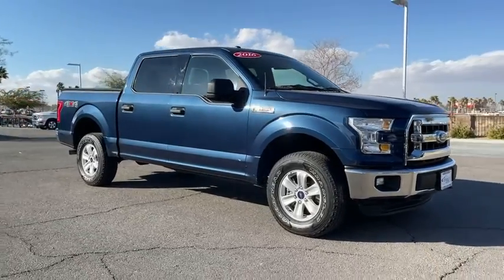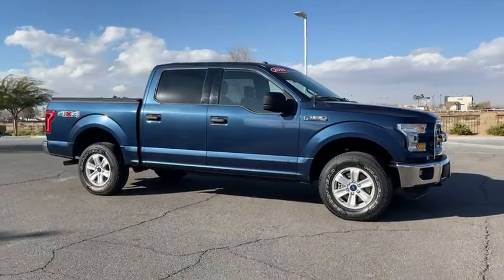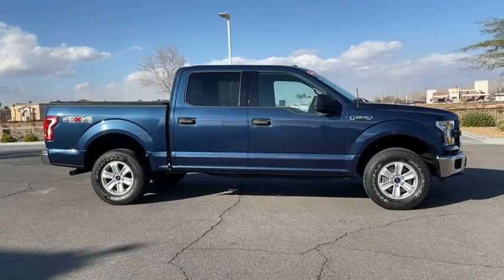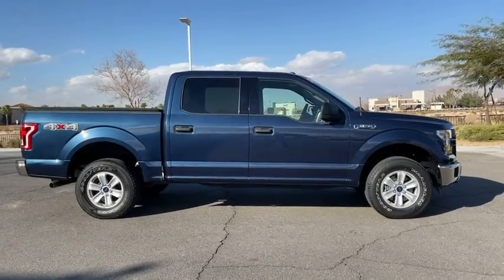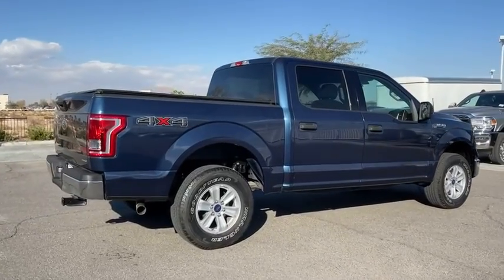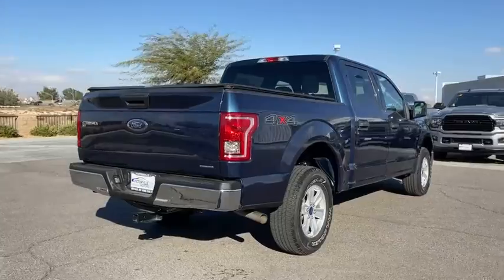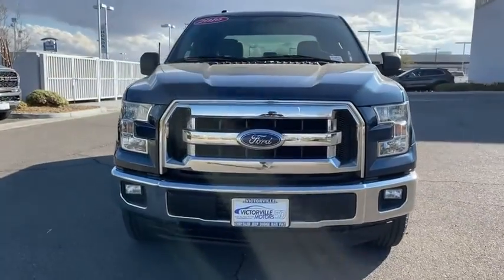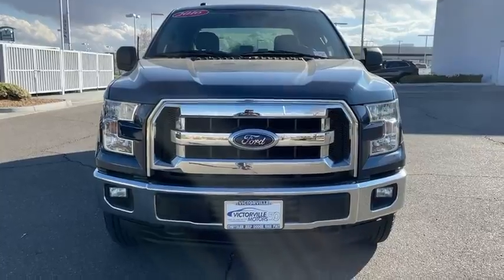2016 Ford F-150 Victorville, High Desert, Hesperia, Apple Valley, Adelanto, CA YT3061A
Used 2016 Ford F-150 available in Victorville, California at Victorville Motors. Servicing the High Desert, Hesperia, Apple Valley, Adelanto, CA Area.

Victorville Motors
14617 Civic Dr

Recent Arrival! Clean CARFAX. Odometer is 17339 miles below market average!